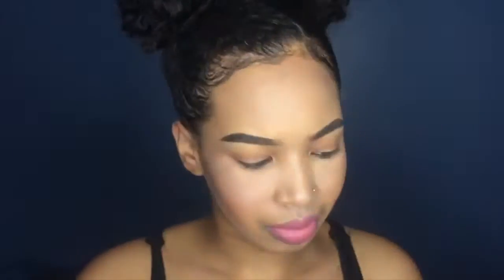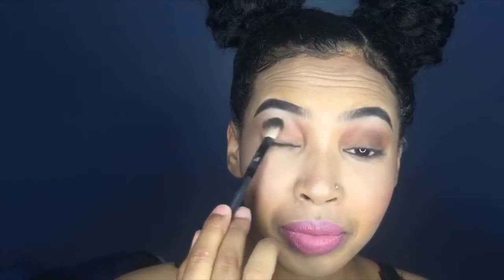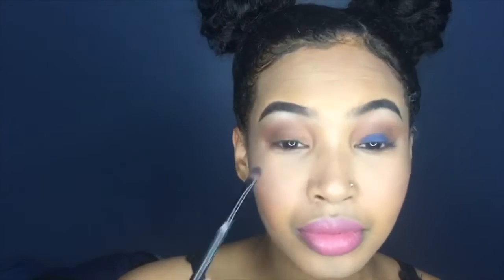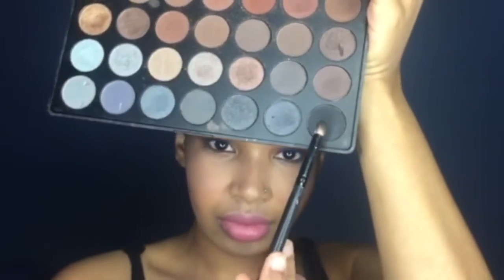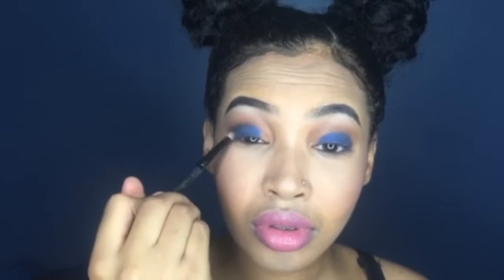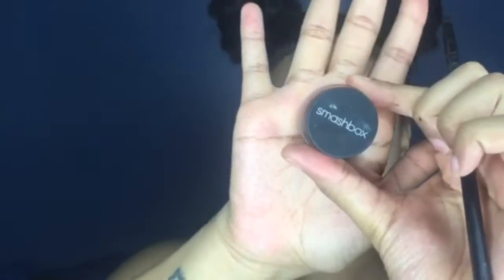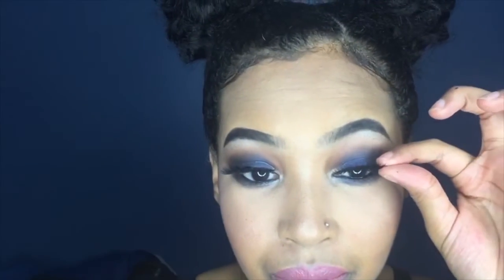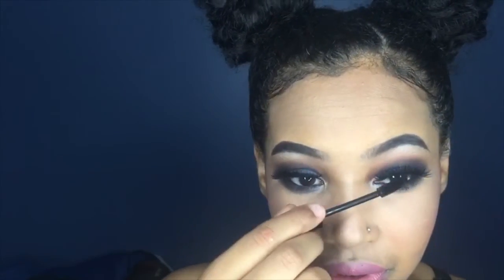Smokey Eye Tutorial (Beginner Friendly) | BeautyByCiarah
Beginner Friendly: Simple and quick blue smokey eye tutorial Talk-Through! Products used will be listed below:

Morphe Brushes: Color Koffee Eyeshadow Palette
Mac: True Blue Eyeshadow
Vegas Nay: Grand Glamour Eyelashes
Smashbox Cosmetics: Jet Set Waterproof gel eyeliner